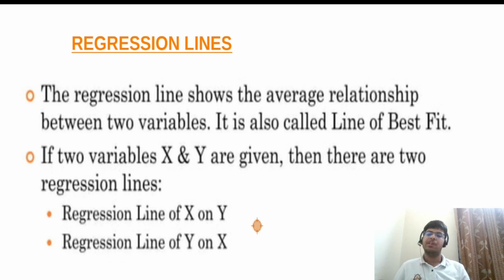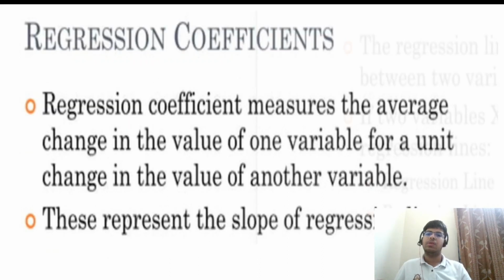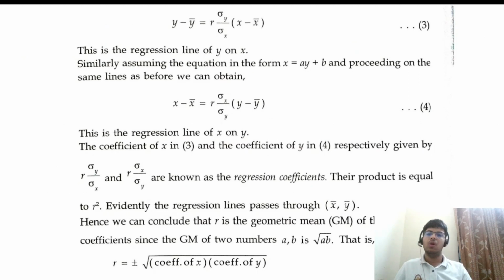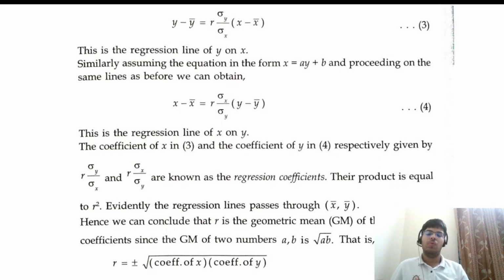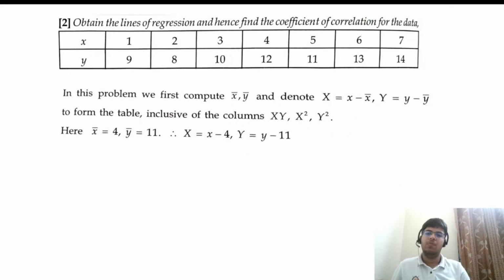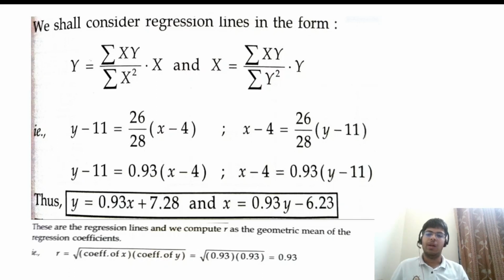Regression Analysis- Regression lines and Applications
Hello viewers
This is ideo for the subject of Mathematics  M4 , regression analysis and regression lines
There is also a solution for one of the questions in this video
I hoope you like it and please comment your thoughts